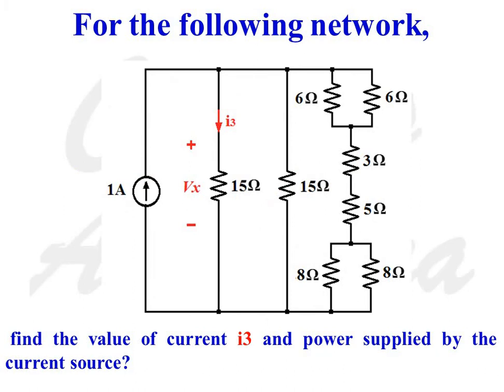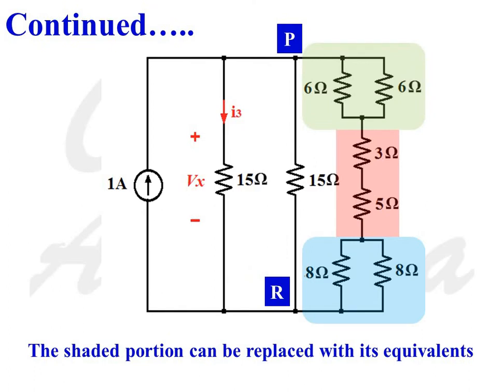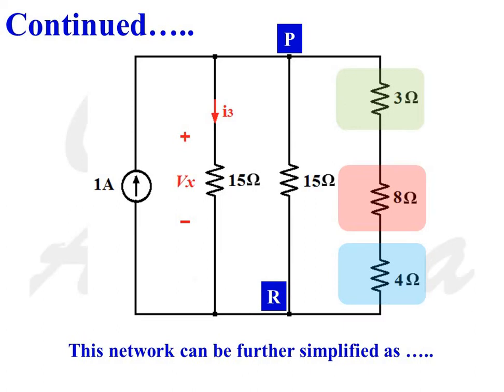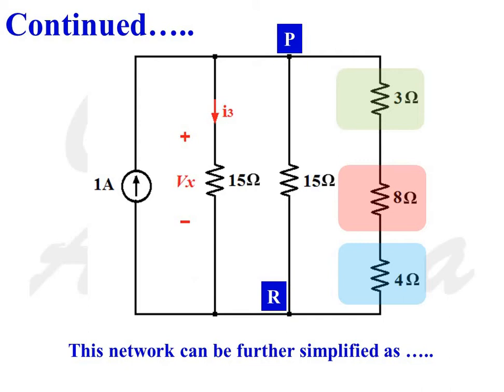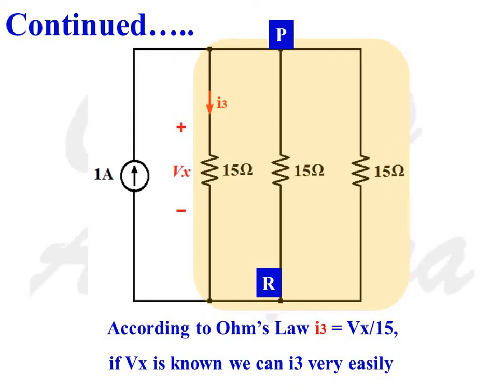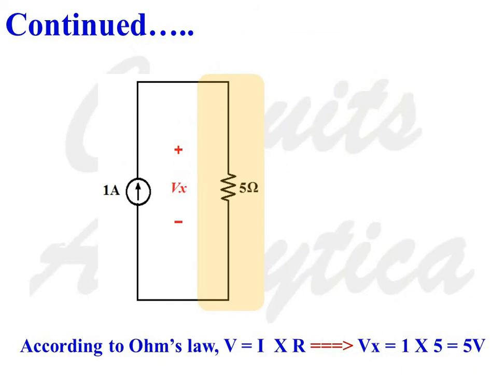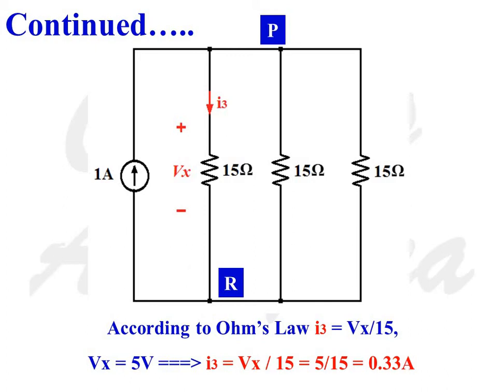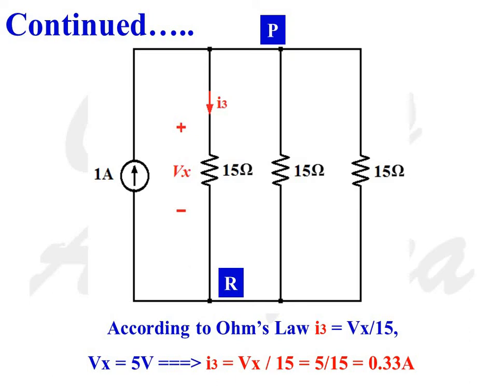Network Theory Tutorial 9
This video explains how to find current flow i3 through a resistor in the given network